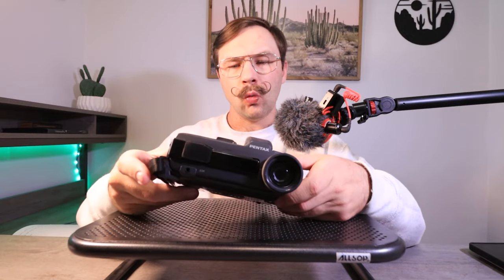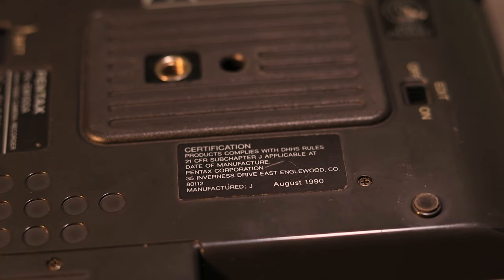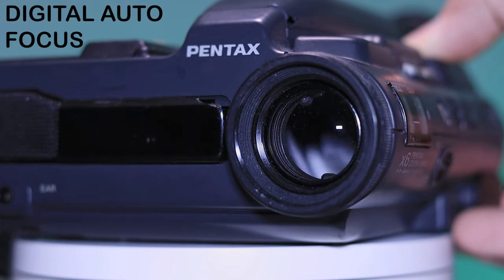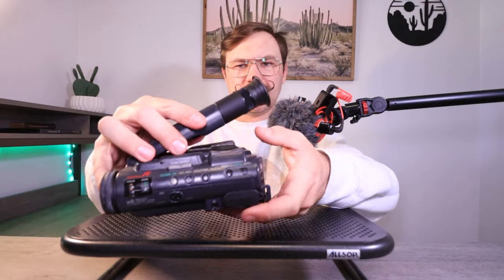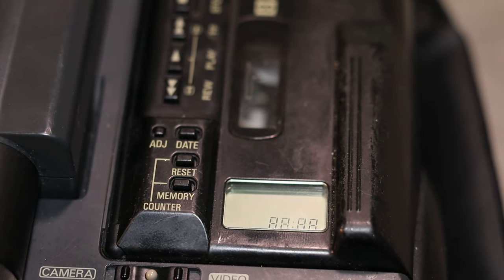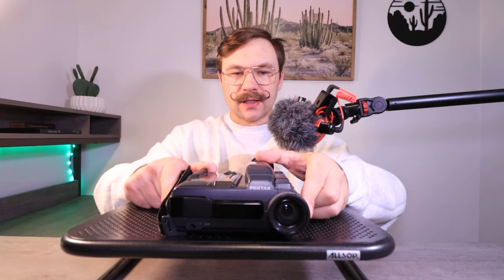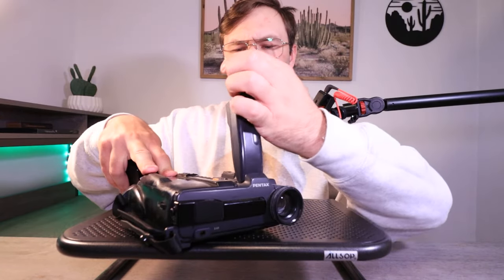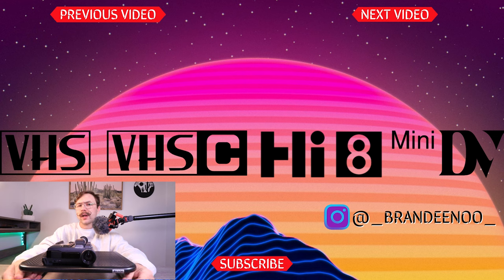[REVIEW] Pentax PV-EM100 Video 8 Camcorder from 1993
Check out this review of the Pentax PV-EM100, possibly the weirdest 90s camcorder! Unfortunately, due to it being broken, I am unable to test it out to show you all its footage. There is no info online about this Video 8 camcorder, but we'll still take a look at its features.

My eBay store

Compatible battery

Compatible charger

video 8 tapes

37mm fisheye lens

ClearClick Video 2 Digital 2.0

ClearClick Video 2 Digital 3.0

ClearClick Video 2 USB

ClonerAlliance ViewLite AV

Gear I use to film my videos:

Canon EOS Rebel SL3

Canon 50mm f/1.8 lens

Canon EF-S 10-18mm f/4.5-5.6 Lens

Phopik Tripod

50 Inch Aluminum Camera Tripod

VL-81 LED Video Light With Softbox

VIJIM VL120 LED Light

Weeylite RB9 RGB Video Light

Bestshoot Condenser Interview Microphone

JLab Talk Go USB Microphone

Rode Video Mic 2

Tarion Camera Backpack